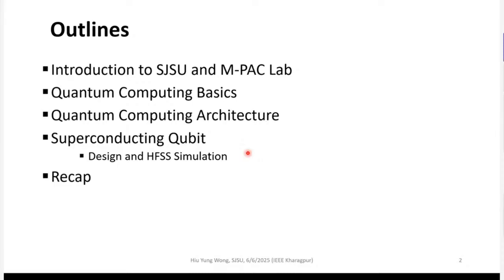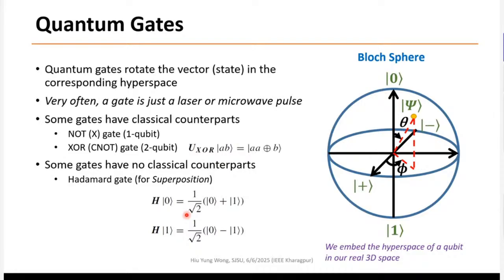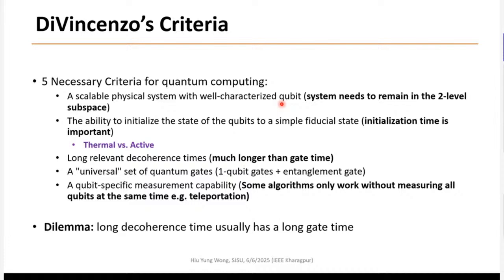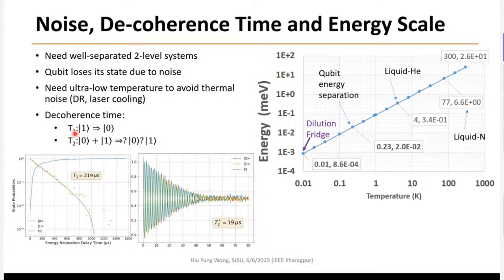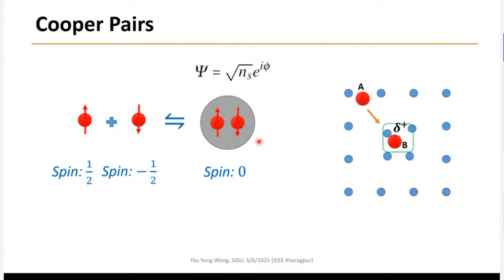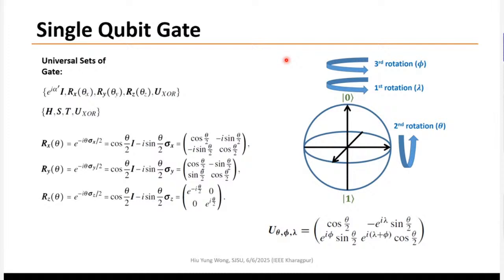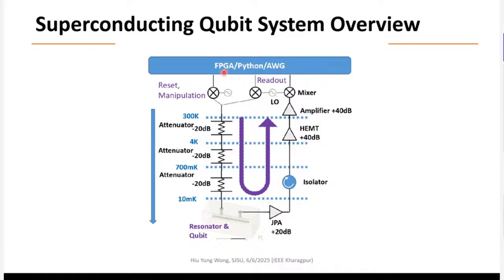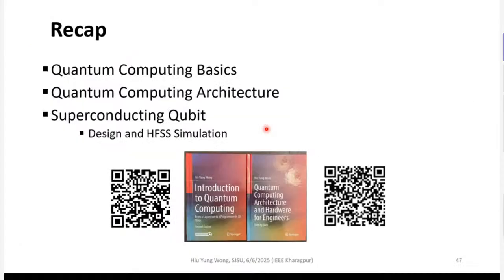Electrical Circuit and Qubit Interactions in Superconducting Qubits - Prof. Hiu Yung Wong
Title: Electrical Circuit and Qubit Interactions in Superconducting Qubits

Abstract: Electrical engineers play a critical role in quantum computers. This is because a quantum computer is just an array of passive qubits controlled by sophisticated classical electronics. Low-power, high-speed, low-noise, and integrated circuits are necessary to build the future large-scale quantum computers. However, many electrical engineers are not aware of their pivotal role in quantum computers. Many outstanding circuit designers and microwave engineers are also not aware of the basics of quantum computers and the interactions between the qubits and the control circuits. In this talk, I will first provide an overview of qubit operations and the role of control electronics will be discussed. Then we will discuss superconducting (SC) qubit operations and qubit interaction with classical electronics. Particularly, we will highlight common microwave components on SC qubit integrated chip and their roles.

Bio
Hiu Yung Wong is an Associate Professor at San Jose State University. He received his Ph.D. degree in Electrical Engineering and Computer Science from the University of California, Berkeley in 2006. From 2006 to 2009, he worked as a Technology Integration Engineer at Spansion. From 2009 to 2018, he was a TCAD Senior Staff Application Engineer at Synopsys.
He received the Industry Sponsored Research Award and ERFA RSCA Award in 2024, the AMDT Endowed Chair Award, the Curtis W. McGraw Research Award from ASEE Engineering Research Council in 2022, the NSF CAREER award and the Newnan Brothers Award for Faculty Excellence in 2021, and the Synopsys Excellence Award in 2010. He is the author of two books, "Introduction to Quantum Computing: From a Layperson to a Programmer in 30 Steps" and "Quantum Computing Architecture and Hardware for Engineers: Step by Step". He is one of the founding faculty members of the Master of Science in Quantum Technology at San Jose State University.
His research interests include the application of machine learning in simulation and manufacturing, cryogenic electronics, quantum computing, and wide-bandgap device simulations. His works have produced 2 books, 1 book chapter, more than 120 papers, and 10 patents